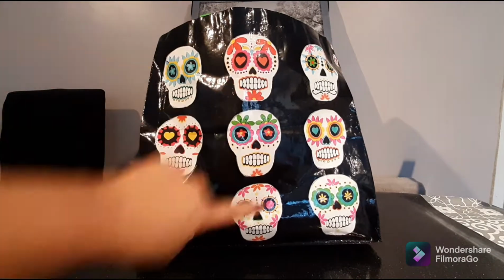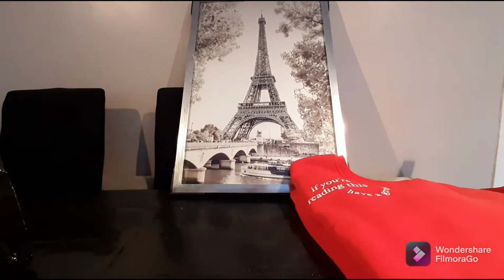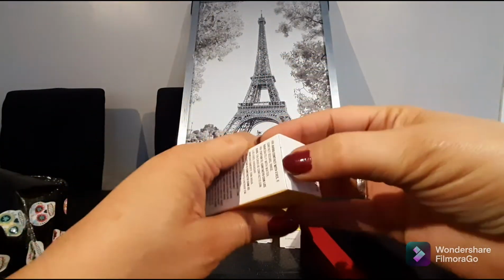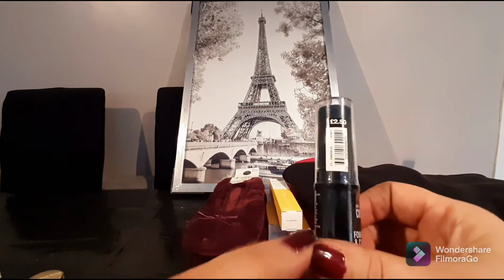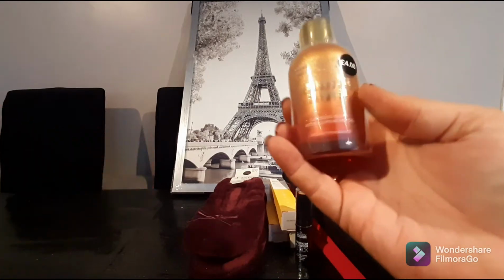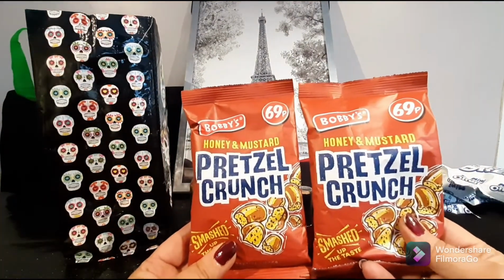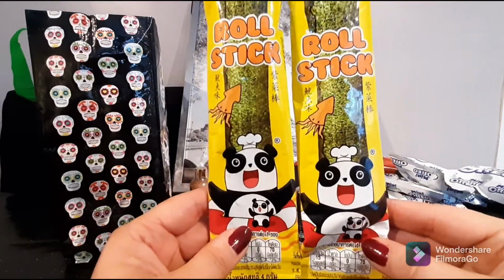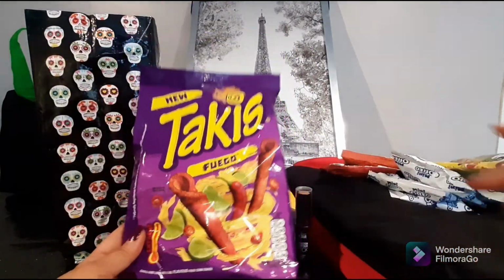Local Spend voucher Haul Part 1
update

Red Primark Jumper is amazing but really baggy should have went a size smaller but still very cute with a pair of skinny black  jeans.

Loving the slippers they are amazing so comfy and for only £2
what a bargin.

The Primark face cream is now my fav. use it every day.